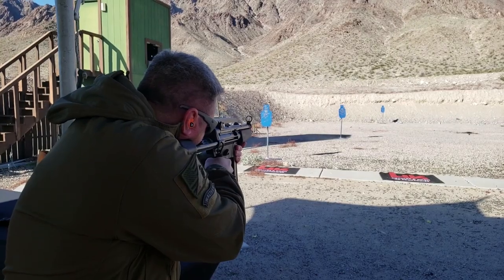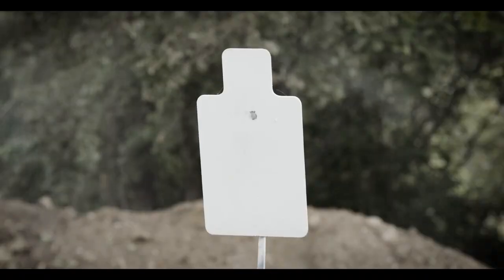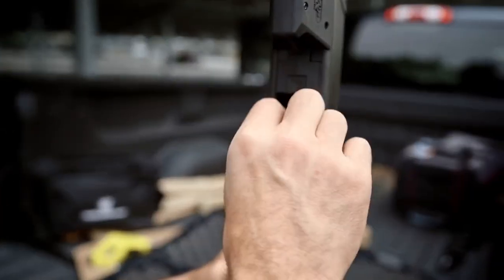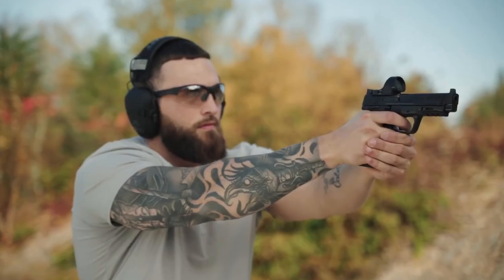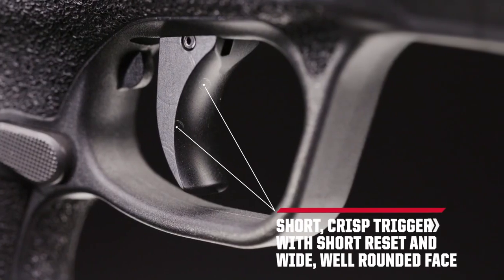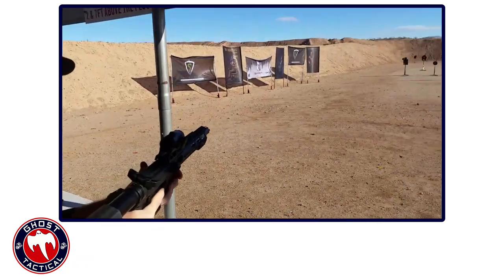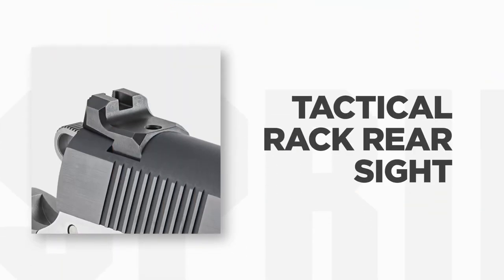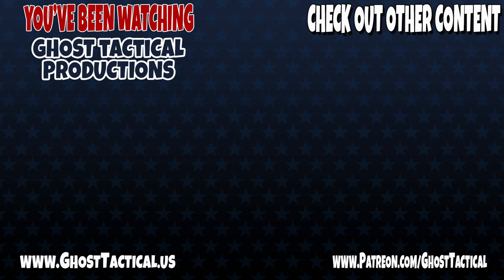TOP 5 Guns MOST Looking Forward To Shooting at SHOT Show Range Day 2022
In this video, we discuss what guns we are most looking forward to shooting at Shot Show Range Day 2022.

00:00  Intro
00:20  #5  @SpringfieldArmoryInc  SA-35
01:12  #4  @SmithAndWessonInc M&P12
01:51  #3  @SmithAndWessonInc  M&P 10mm
02:38  #2  @SavageAccuracy  Stance
03:45  #1  @SpringfieldArmoryInc  Ronin 1911 10mm